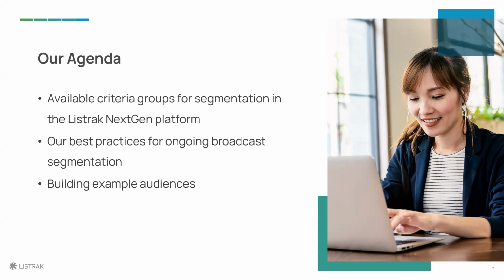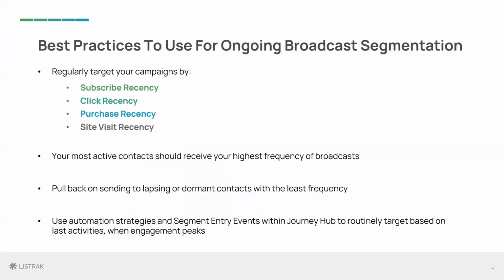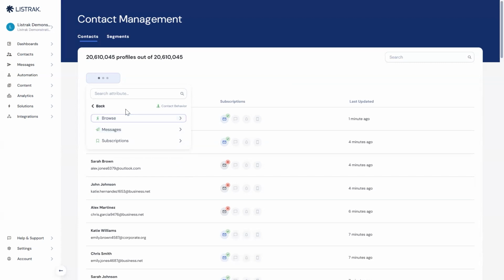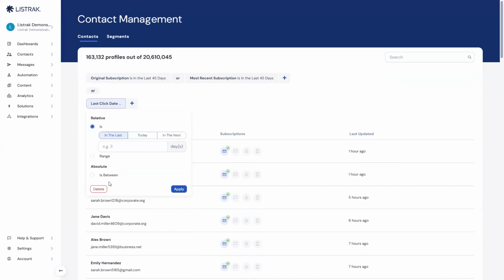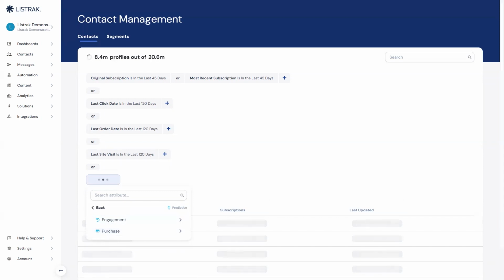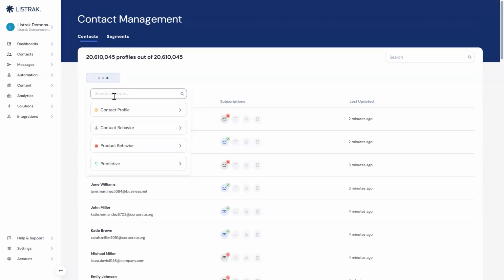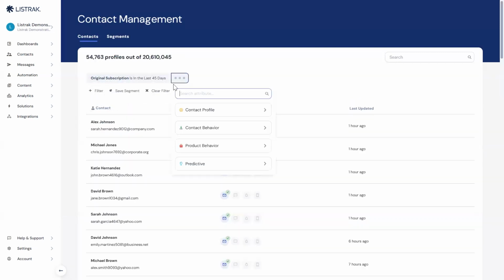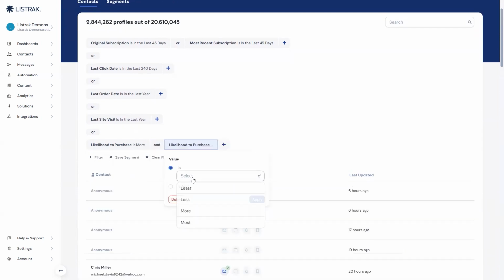Segmentation Principles For Campaign Success - Next Gen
Personalized Engagement at Scale

In today’s fast-paced market, reaching the right audience at the right time isn’t just a strategy—it’s a necessity.

Listrak’s advanced segmentation transforms customer data into real-time, revenue-driving engagement:

Precision Targeting – Reach your ideal audiences with precision by leveraging detailed segmentation criteria.
Higher Engagement – Adjust campaign frequency and content based on customer activity to keep them engaged and responsive.
Smarter Campaign Optimization – Use predictive behavior to anticipate needs and drive conversions at scale.